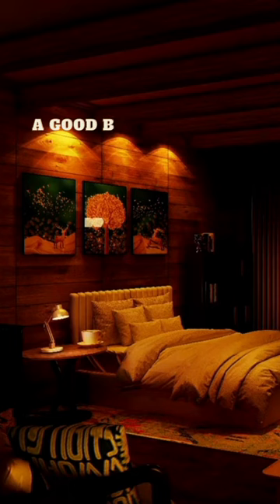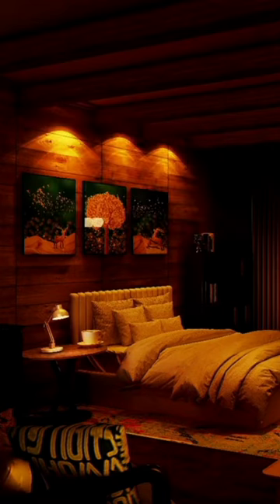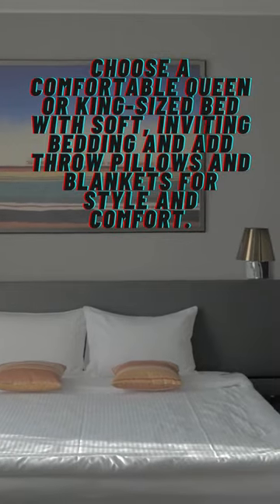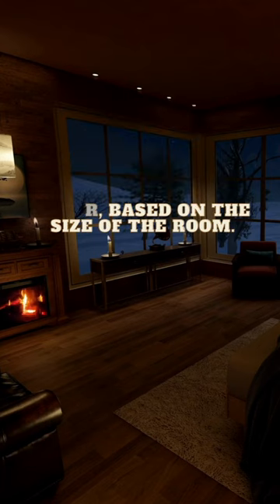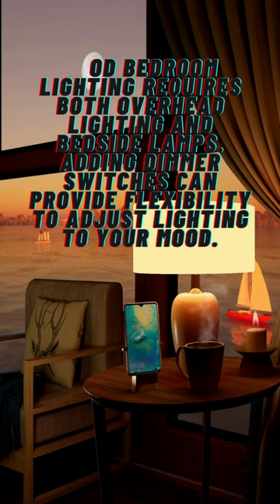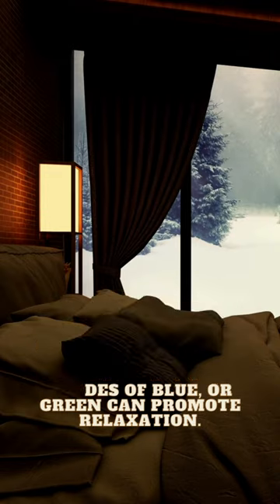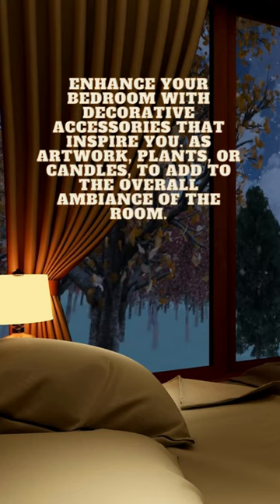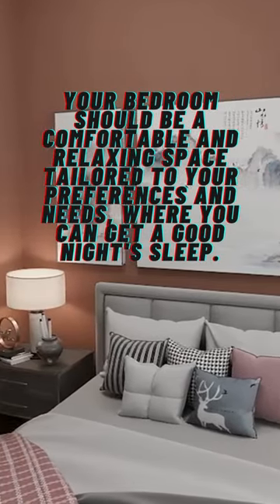how bedroom should look like?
So how bedroom should look like ?

A good bedroom has a comfortable bed, functional furniture, adequate lighting, calming colors, and relaxing accessories for a good night's sleep.

Choose a comfortable queen or king-sized bed with soft, inviting bedding and add throw pillows and blankets for style and comfort.

Add functional furniture like a dresser, nightstand, or vanity that complements the bed's style and color, based on the size of the room.

Good bedroom lighting requires both overhead lighting and bedside lamps. Adding dimmer switches can provide flexibility to adjust lighting to your mood.

Choose soothing colors for your bedroom like beige,or white for a peaceful atmosphere. Pastel shades of blue, or green can promote relaxation.

Enhance your bedroom with decorative accessories that reflect yours; artwork, plants, or candles, to add to the overall ambiance of the room.

Your bedroom should be a comfortable and relaxing space tailored to your preferences and needs, where you can get a good night's sleep.

discover on